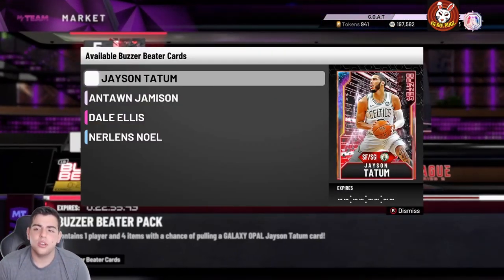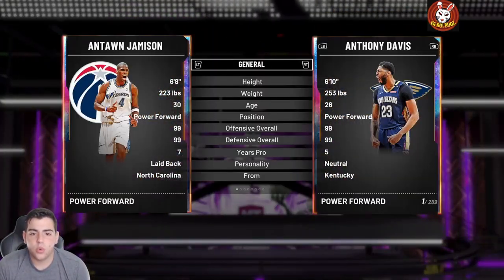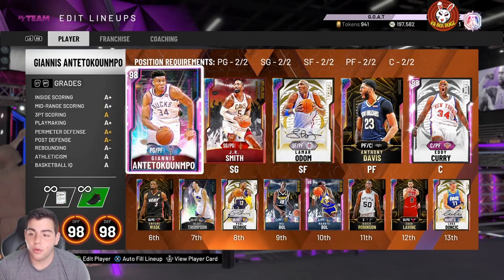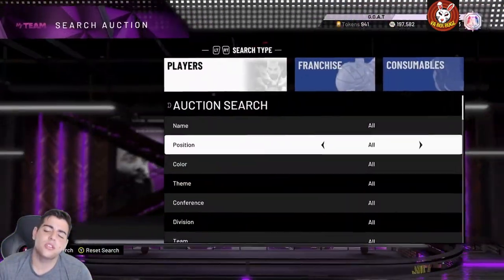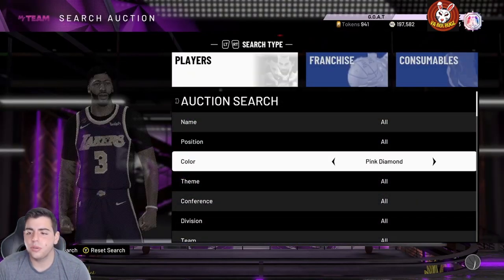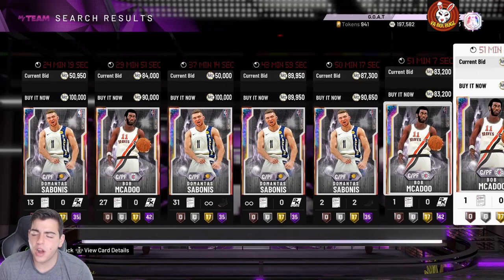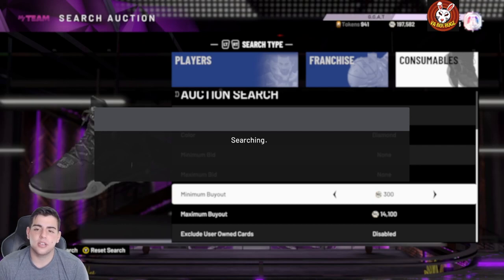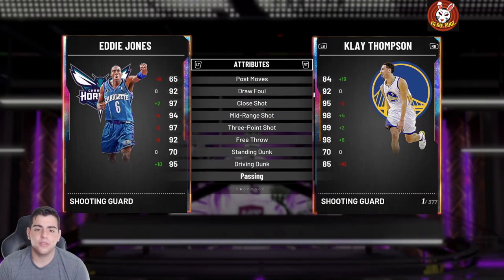HUGE MARKET CRASH IS COMING! DO THIS RIGHT NOW TO MAKE MAD MT! | NBA 2K20 MY TEAM